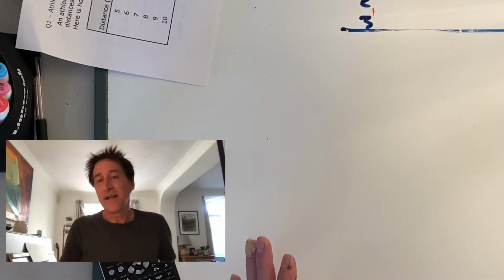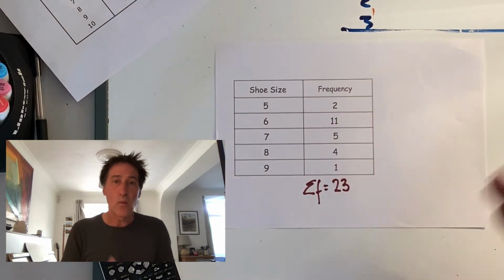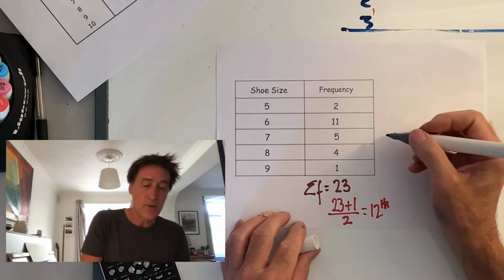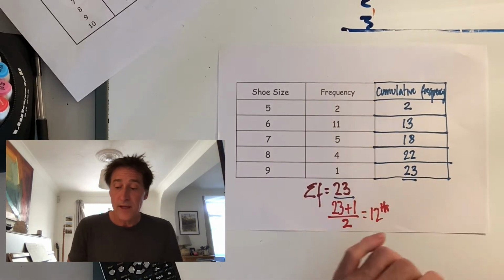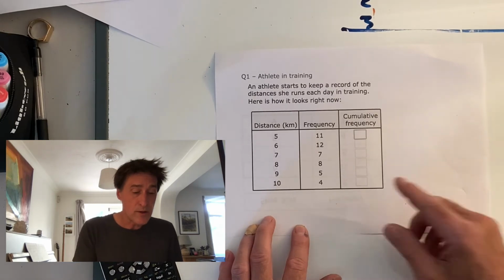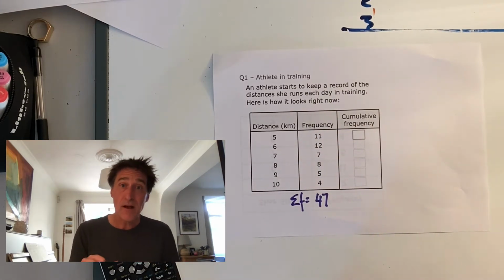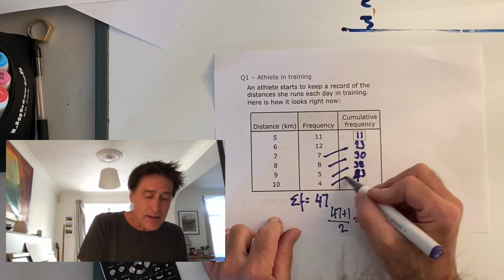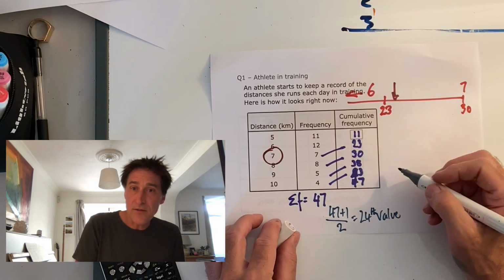Finding the median from tables